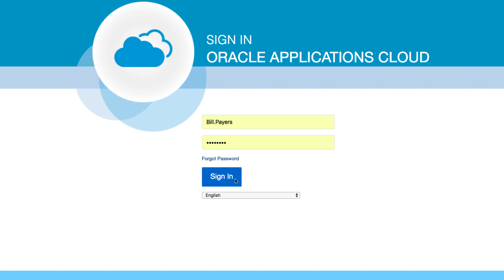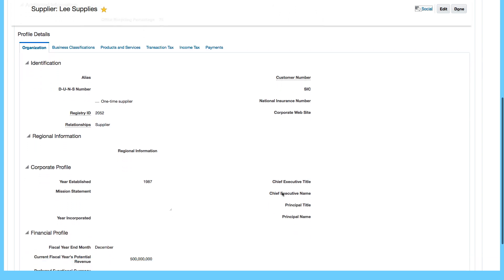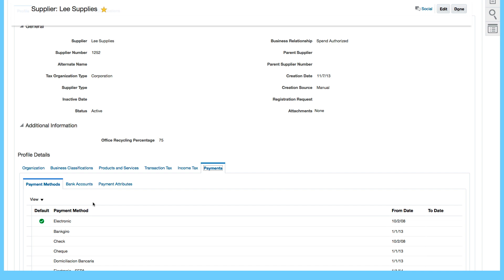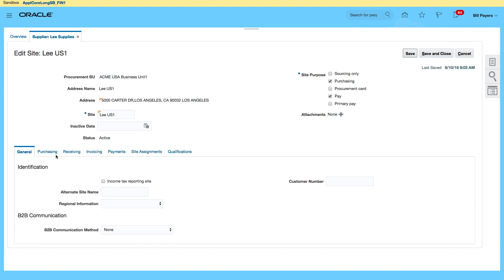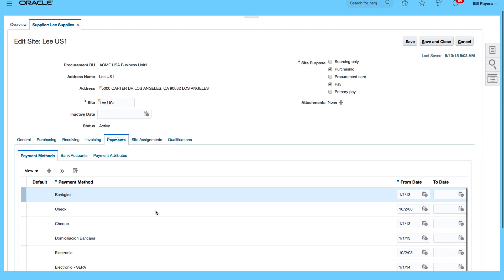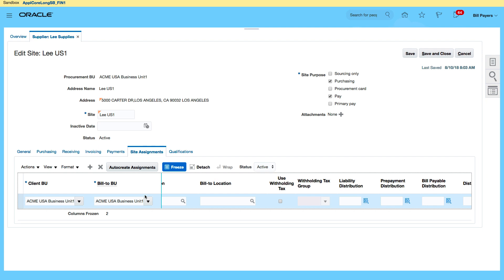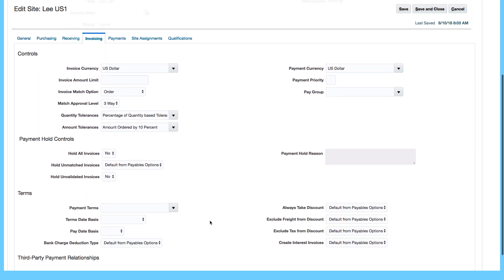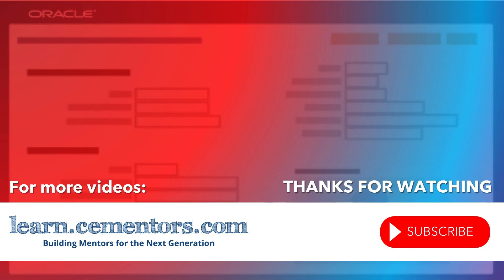How to Create Supplier Site Assignment in Oracle Fusion ERP Cloud: Accounts Payable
- Oracle Training and Tutorials - Learn how to Create Supplier Site Assignment